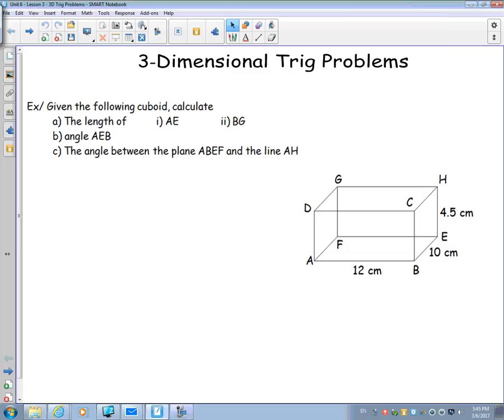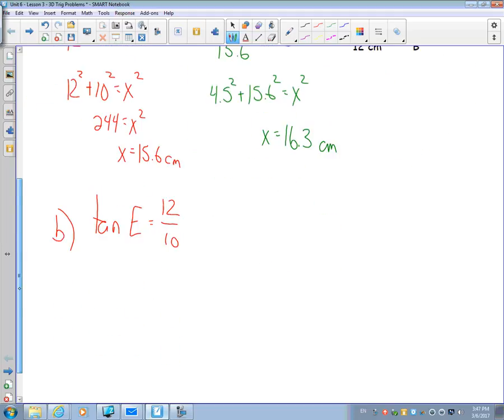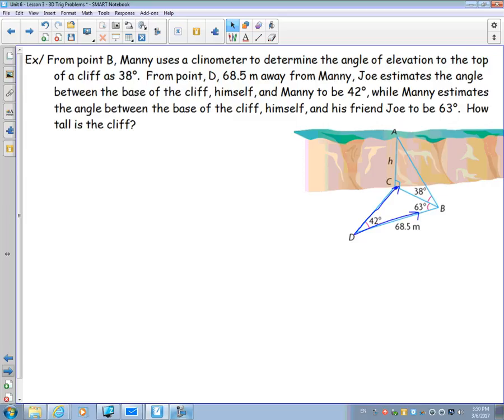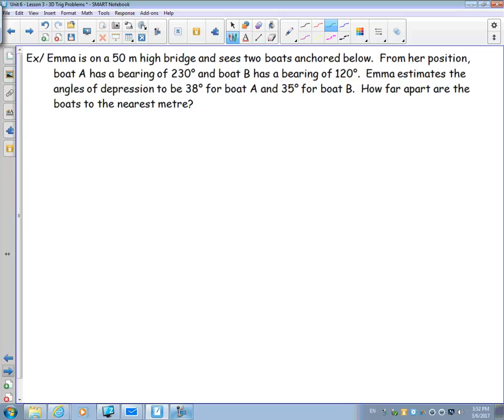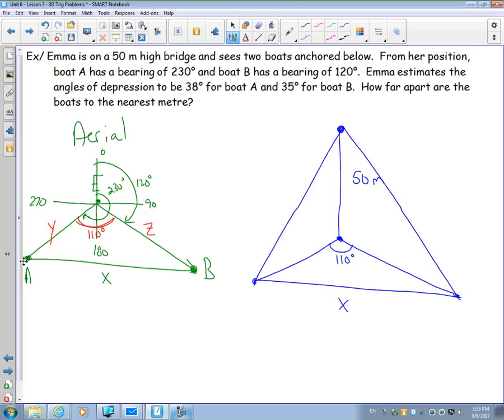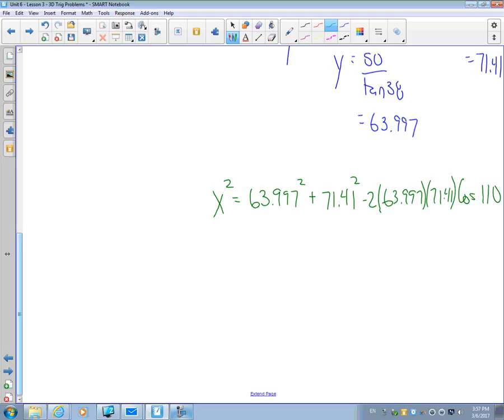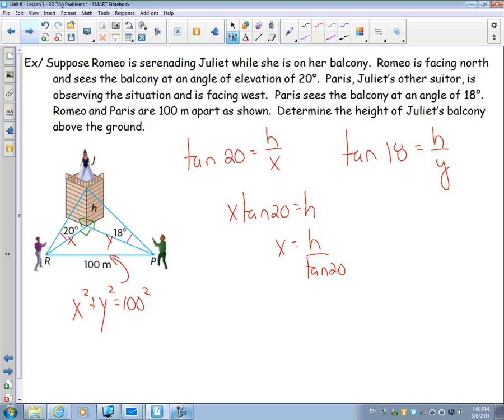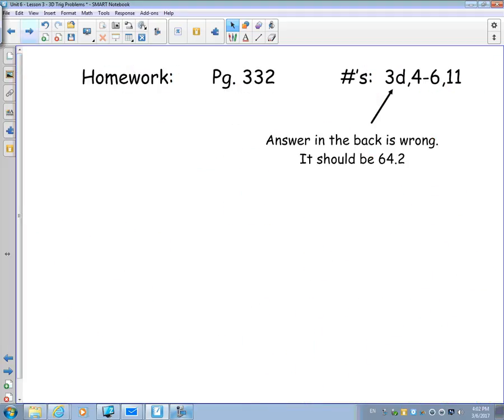Unit 6 Lesson 3 3D Trig Problems